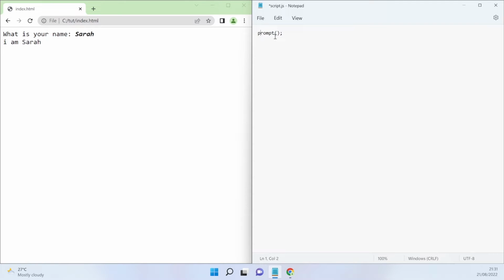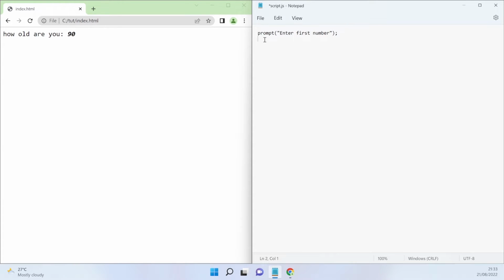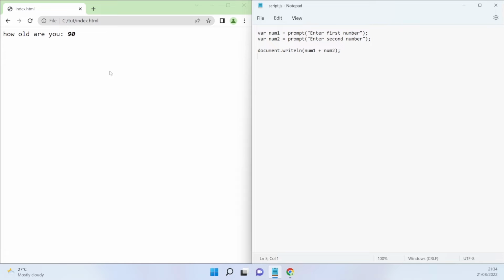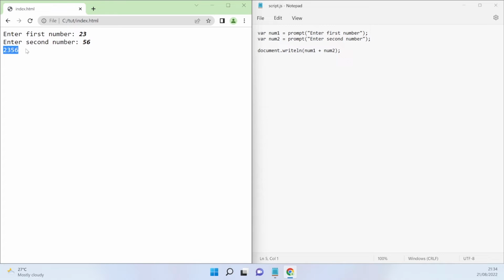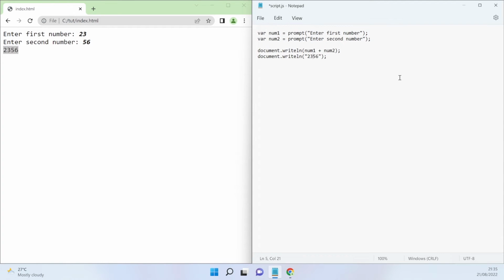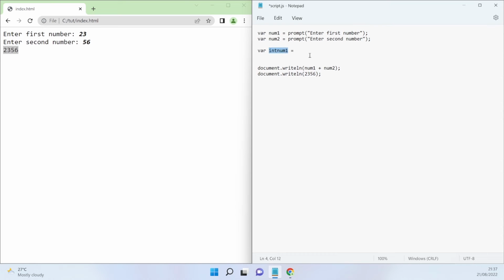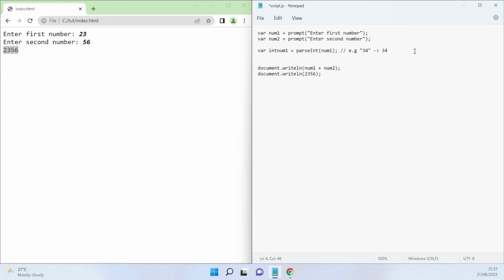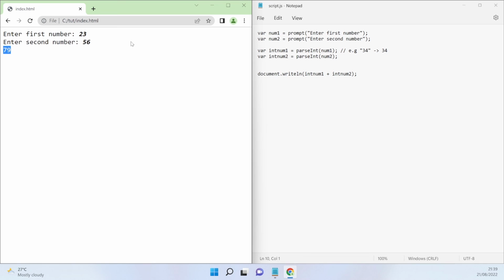12 Arithmetic with user input - Programming Fundamentals Using JavaScript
Can we do more with users' input, are we limited to just displaying it back to the users, or can we perform some arithmetic with it? We learn about this in this video.